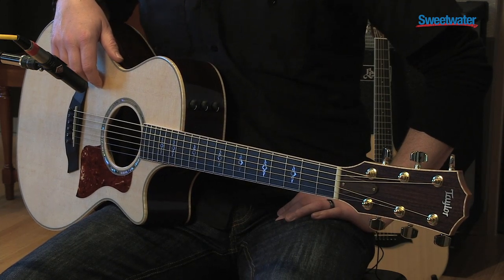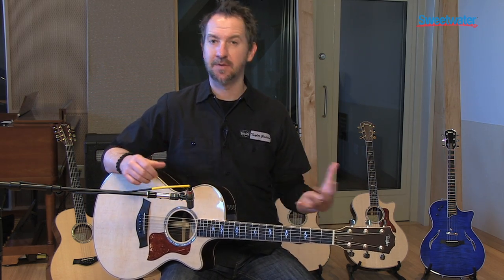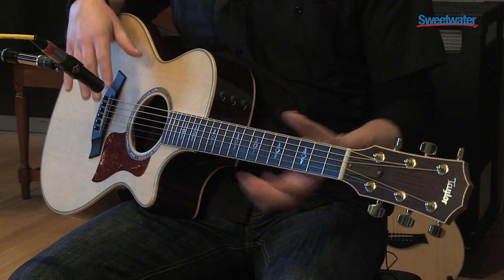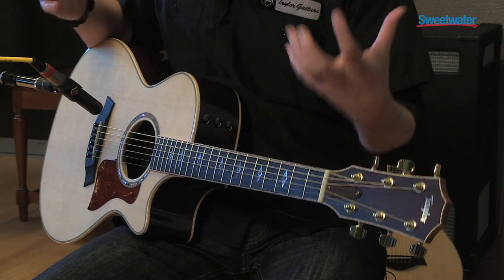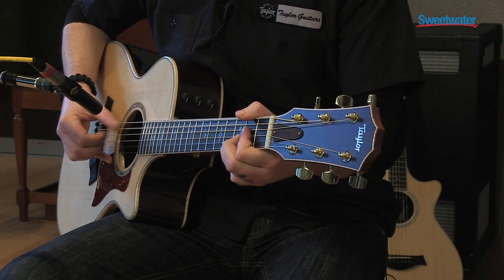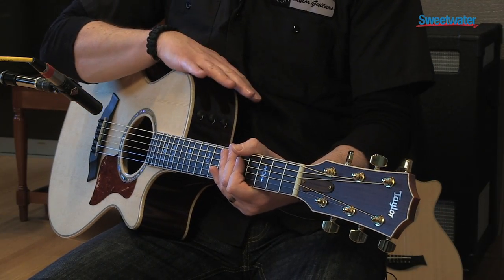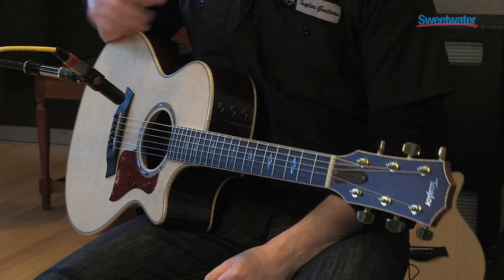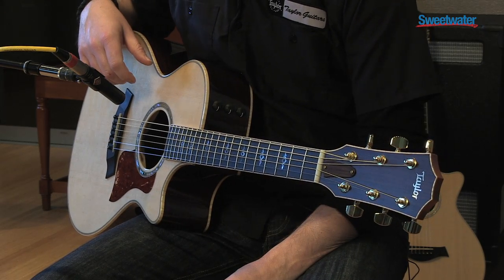Taylor 812ce Grand Concert Acoustic-electric Guitar Demo - Sweetwater Sound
Corey Witt from Taylor gives an in-depth demo and overview of the 812ce acoustic-electric guitar. Enjoy the video, then see hi-res images of the 812ce at the link above!